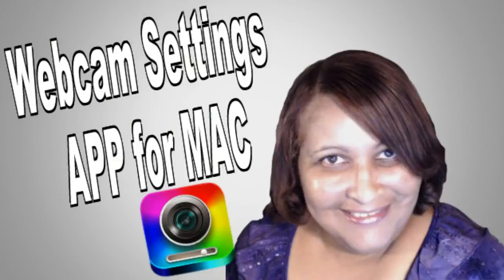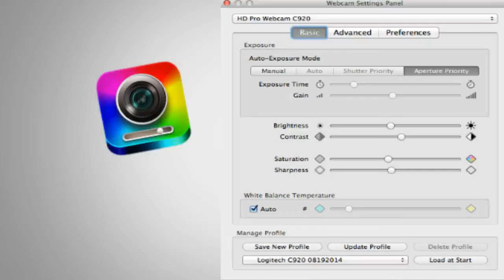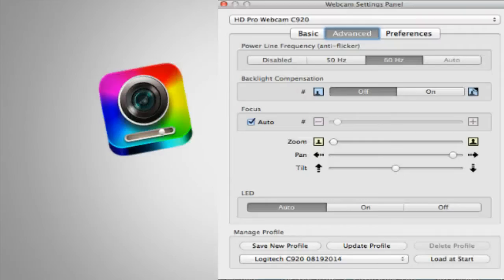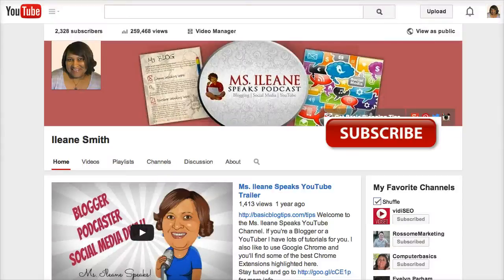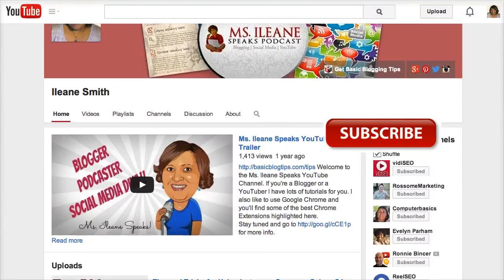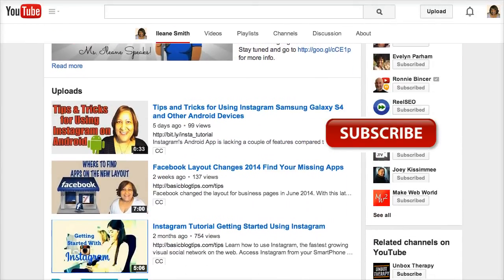Webcam Settings App for Mac and Logitech C920 Webcam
Find out if the Webcam Settings App for Mac is right for you! In this video I share my thoughts on the Webcam Settings App for Mac and I show you the Logitech C920 Webcam.

Who said this: Nobody is Going to Punch You In The Face

CLAIM YOUR FREE REPORT - 5 TOOLS I USE TO BUILD AN AUDIENCE ON YOUTUBE